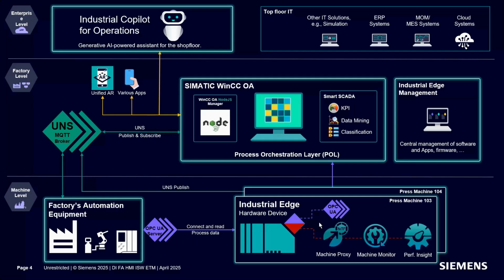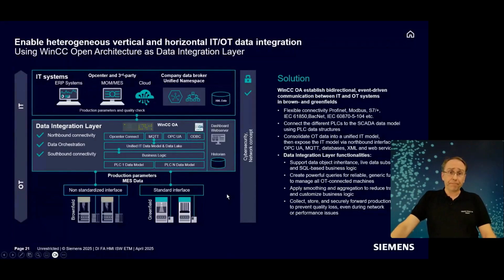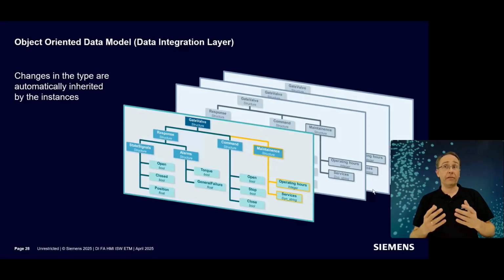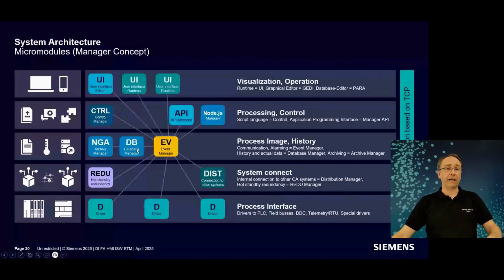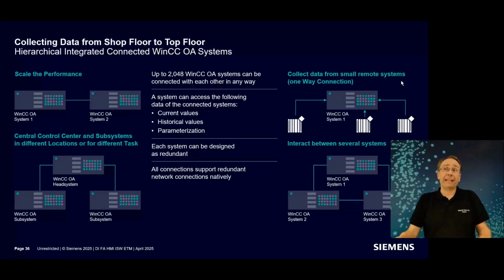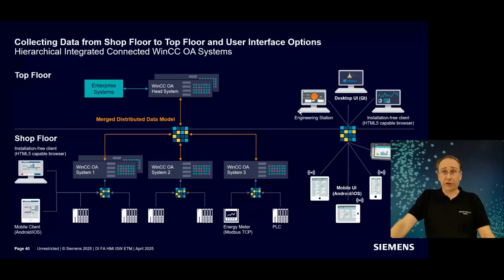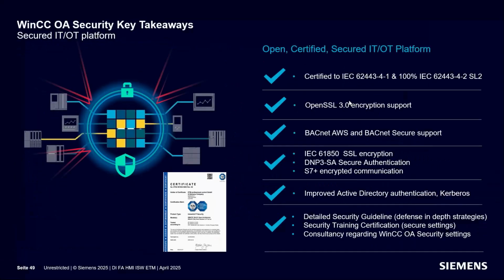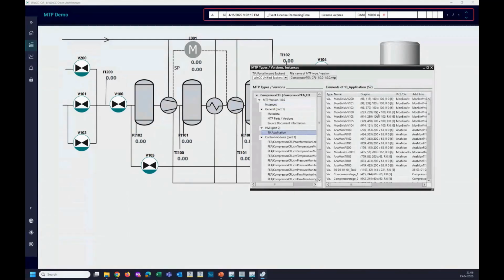WinCC OA: Your Gateway to IIoT Solutions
This video reveals the features and capabilities of SIMATIC WinCC OA, demonstrating how it acts as a robust solution for integrating and managing industrial data.

**Chapters:**

**00:00 – Introduction**
- An overview of WinCC OA and its role as an Industrial Internet of Things (IIoT) platform.
- Discover how WinCC OA transcends traditional HMI capabilities, offering a rapid application development environment for tackling real-world industrial challenges.

**01:40 – WinCC OA ProveIt! Conference Showcase**
A detailed look at the WinCC OA demonstration at the ProveIt! conference, highlighting WinCC OA's ability to synthesize data from a virtual factory using a Unified Name Space (UNS).

**08:20 IT/OT Data Integration use case**
- Learn how WinCC OA processes data from field equipment, facilitates performance insights, and connects to IT systems like ERP and MES.
- Explore the flexibility, scalability, and security features of WinCC OA, emphasizing its adaptability for various hardware configurations, from small IoT devices to complex industrial machinery.
- Understand the diverse connectivity options and the support for over 20 field protocols provided by WinCC OA, streamlining communication between devices.
- Dive into the online engineering features allowing users to create and modify data structures and visualizations during runtime.

**11:43 - Addressing Industrial Challenges**
- Insights into the key industrial challenges WinCC OA addresses, including
Connectivity (12:49), Data Integration (19:33), Scalability (32:25), and Security (50:55).

**55:11 - MTP Demo**
- An exclusive demonstration of the MTP (Module Type Package) within WinCC OA, showcasing mobile solutions and real-time data management on the go.